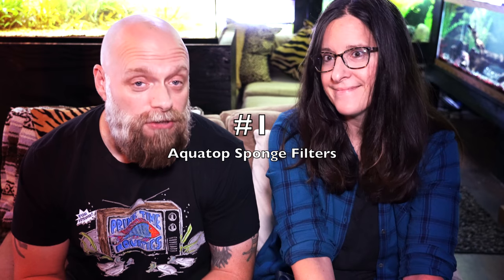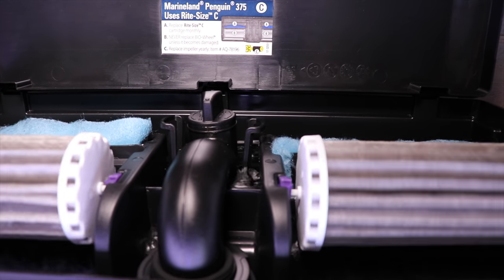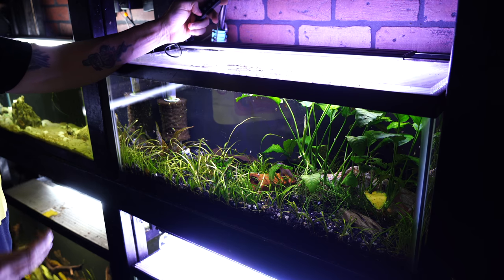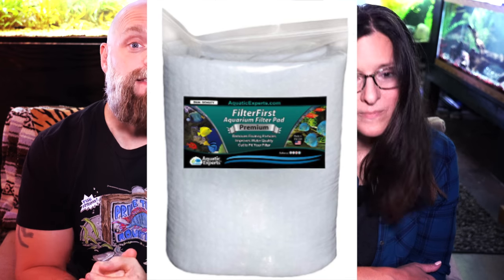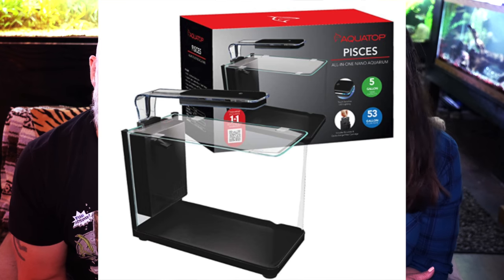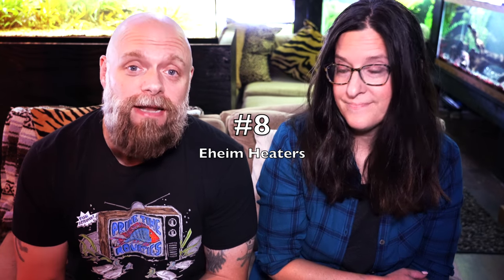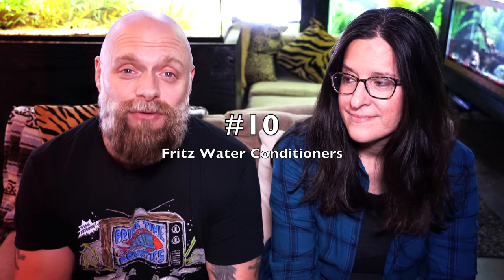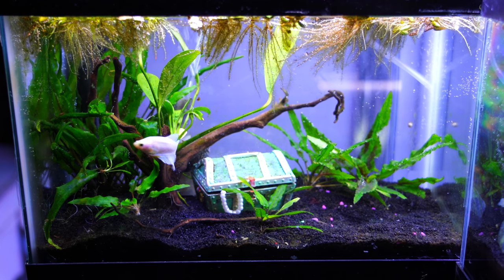Top 10 Aquarium Products From Amazon!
In this video we discuss our favorite aquarium products we buy from Amazon.
Aquatop Mini Sponge FIlter
Seachem Tidal Filters
Marineland Pro Series HOB
Escargot Shells
Hygger Full Spectrum Light
Terracotta Fish Tank Caves
Bulk Filter Floss
Aquatop Pisces 5 Gallon
Eheim Heater
Fish Disease Book
Fritz Complete Conditioner
Fritzyme 7 Bacteria
Fish-Themed Ornament

If you want to see reviews of some of the products mentioned above check out these videos: